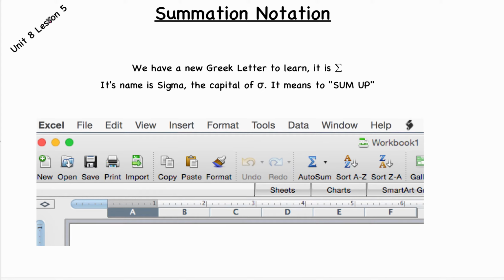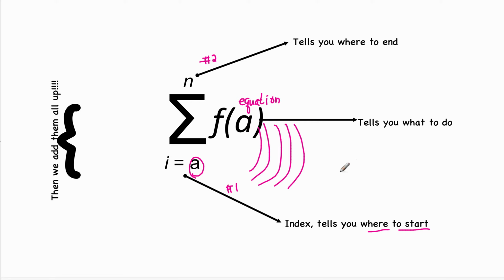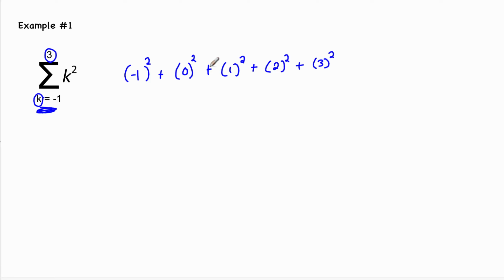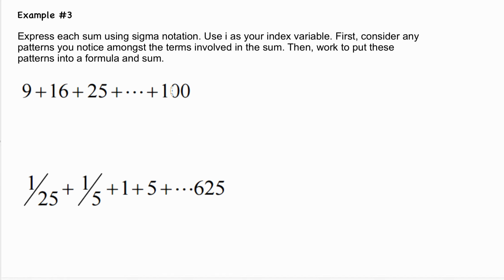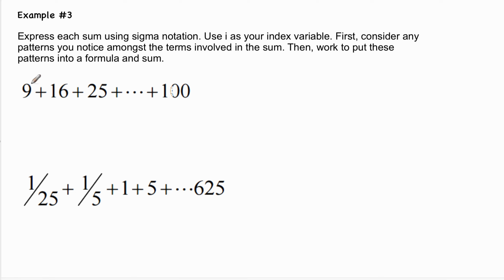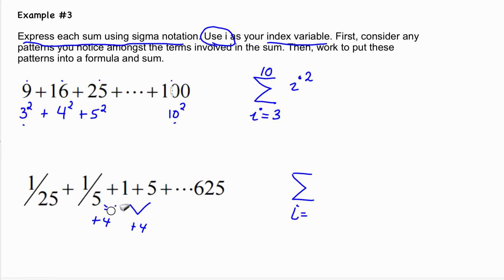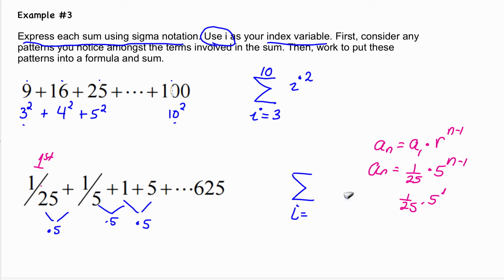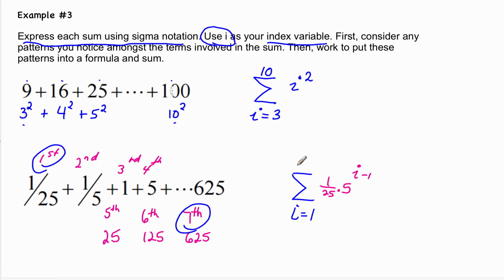CCA2 Unit 8 Lesson 5